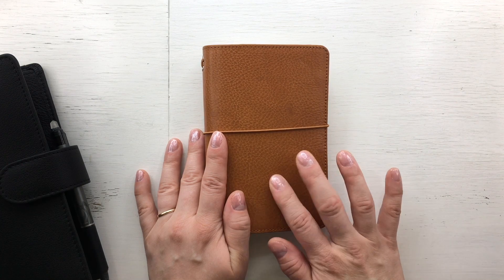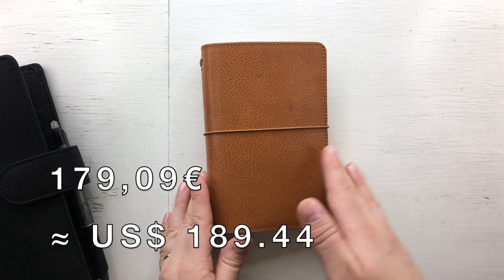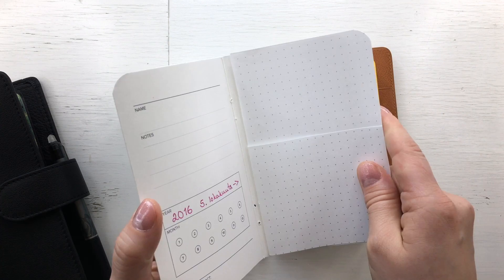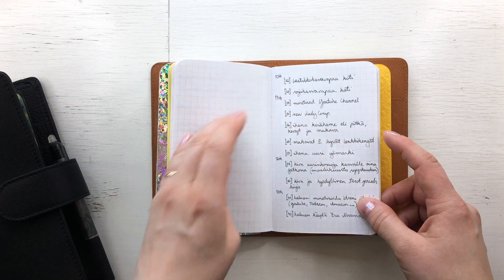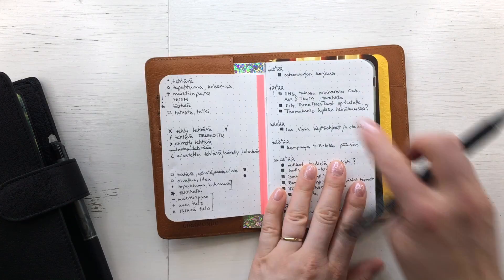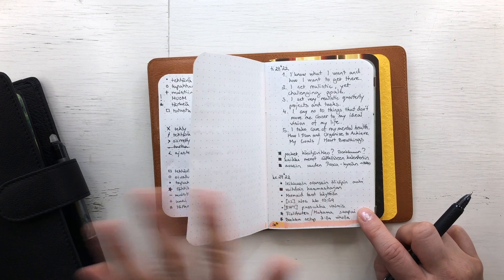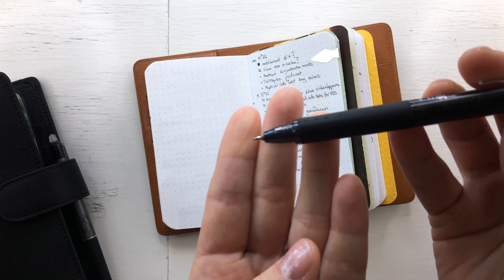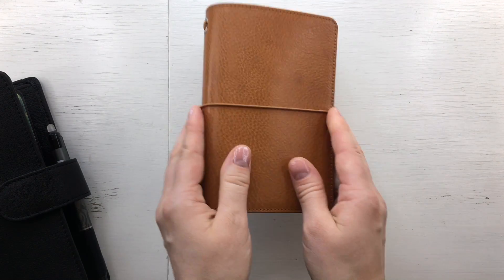Pocket TN setup for brain dumping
Introducing my newest setup and add-on to my line up - a pocket TN.

This setup is a mix of something old, something new, something borrowed - and the idea for this setup came out fo the blue.

(If you don't like riddles and want to immediately know what's what, just scroll down.)

Time stamps:

00:00 Intro
00:14 Why I need this setup
01:11 Cover information
02:40 Setup with 3 notebooks
03:21 Word. notebook
04:10 Field Notes notebooks
04:34 Crocheting notes
05:10 Dream challenge notebook
06:00 Brain dump notebook
06:39 Bullet journal key
08:08 How I mark the page done
09:02 How I use the left pages
09:53 The pen situation
10:29 Grid or dot grid?
10:49 Covering staples with washi tape
11:14 Conclusion
11:52 Outro & a question for you

P.S. The cover and Word. notebooks are old, the Field Notes notebooks are new, and as borrowed I count the strings that I have taken from two other TN covers.